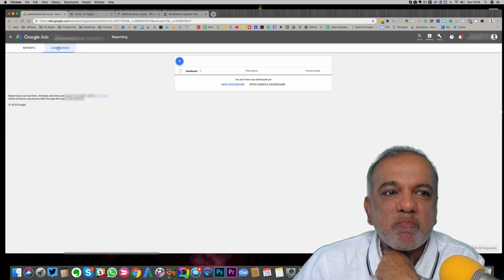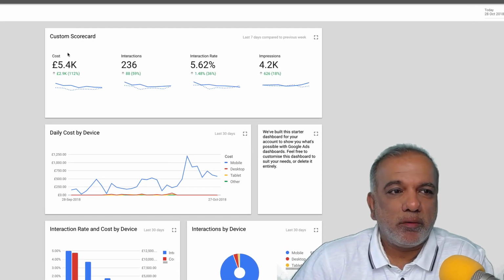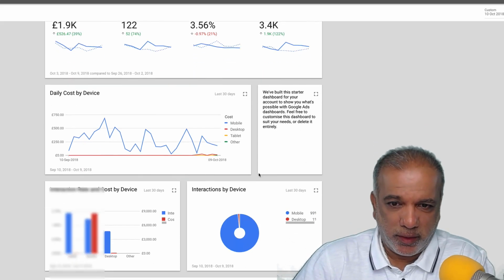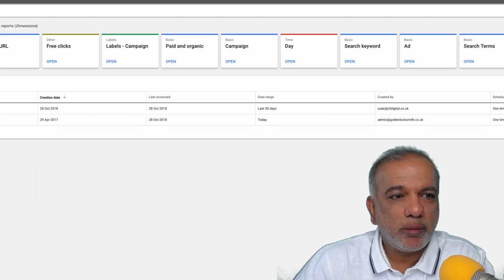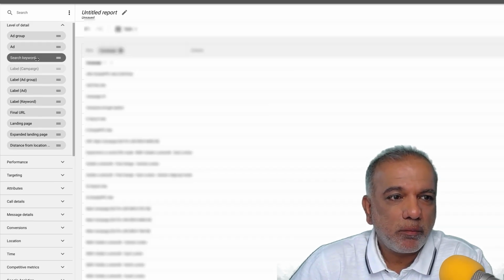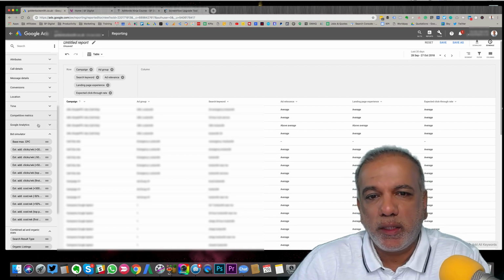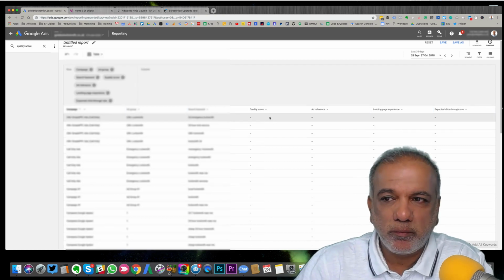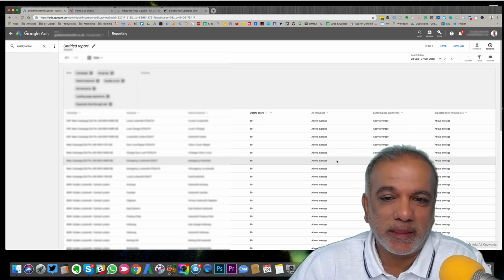Google Ads Report | How to Create Google Ads Reports for Clients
In this Google Ads tutorial, you will learn about how to create Google Ads Reports.

Free Resources